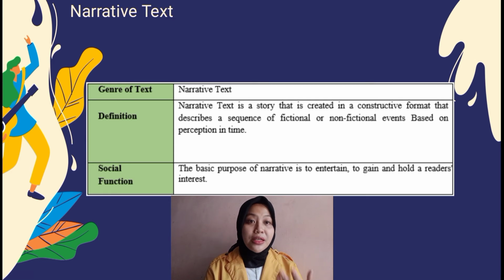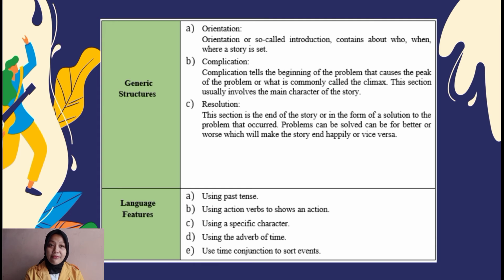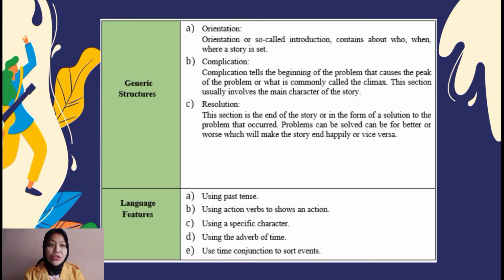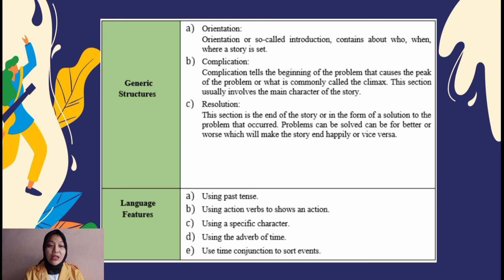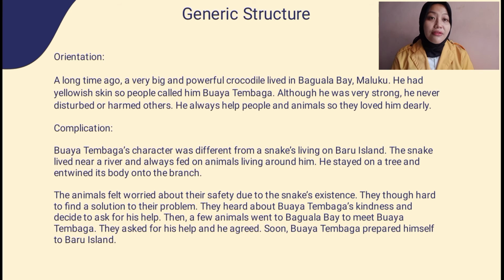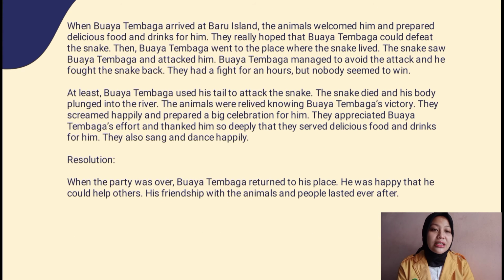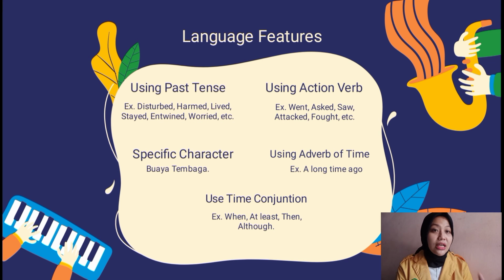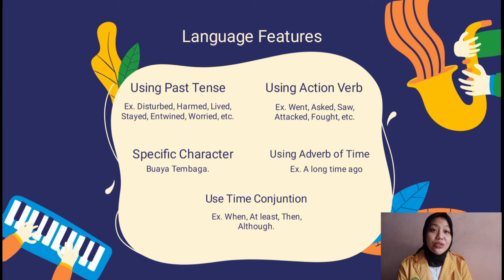PPL1_TEACHING NARRATIVE TEXT_SUSI BONAWATI(AAA118003)